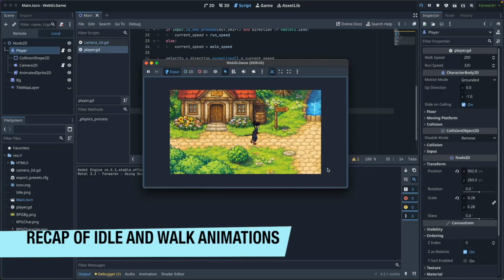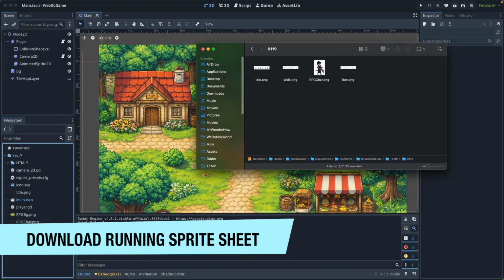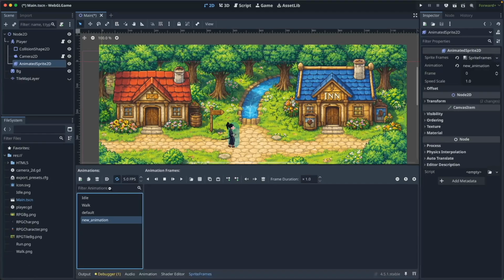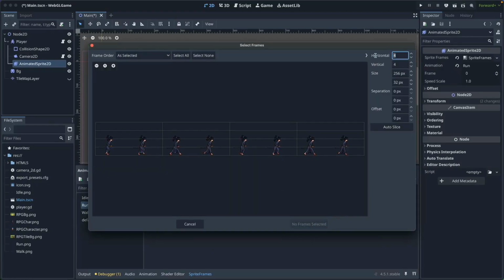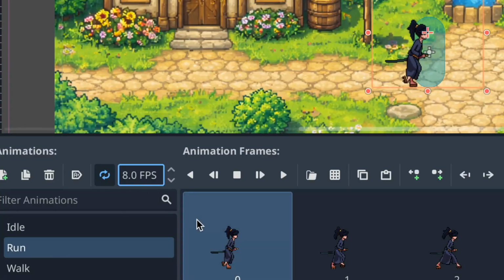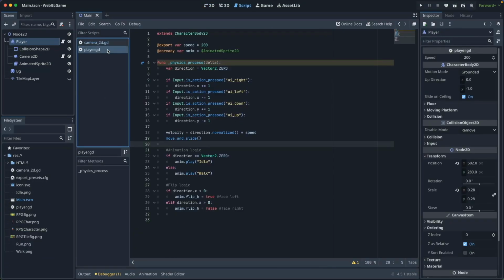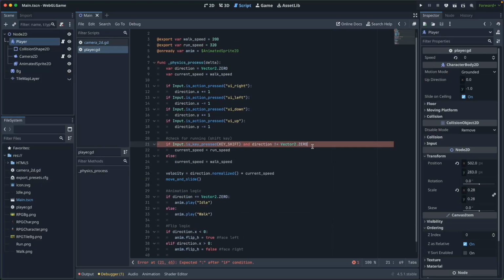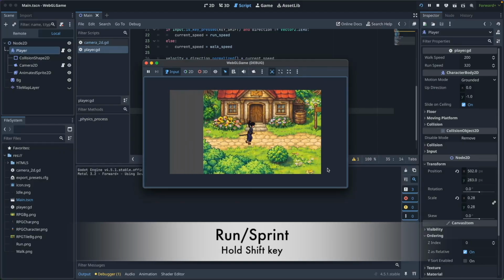How to Add Run Animation in Godot 2D (AnimatedSprite2D Tutorial) at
In the previous tutorial, we added idle and walk animations to our 2D ninja character.
In this video, we continue by adding a run/sprint animation in Godot using AnimatedSprite2D.

We will:
 • Import a running sprite sheet
 • Create a new “run” animation
 • Set up sprite sheet frames
 • Adjust animation speed
 • Add sprint logic using the Shift key

Chapters
00:00 – Intro
00:02 – Recap of Idle and Walk Animations
00:18 – Download Running Sprite Sheet
00:25 – Import Sprite into Godot
00:32 – Create Run Animation
00:44 – Set Sprite Sheet Grid
00:59 – Add Running Frames
01:10 – Set Animation Speed
01:24 – Add Sprint Logic in Script
01:56 – Final Test
02:10 – Outro

This tutorial is perfect for beginners who want to make smooth 2D character movement in Godot.

Song: The Missing Connection
Composer: Arthur Vyncke